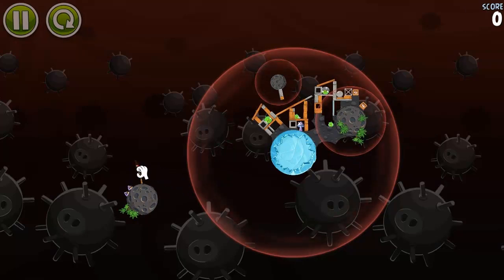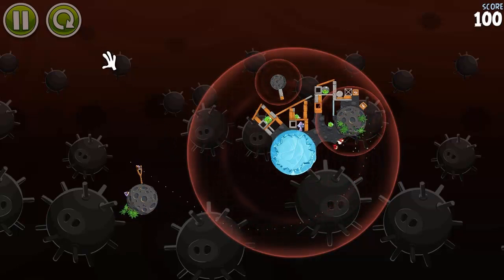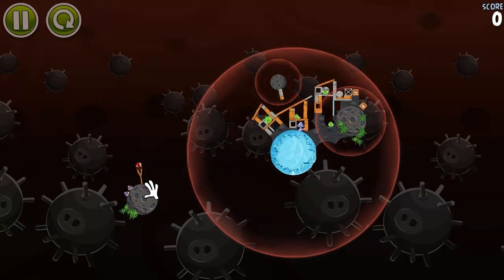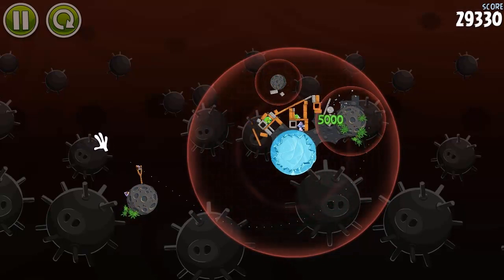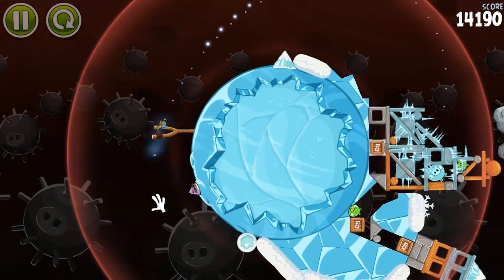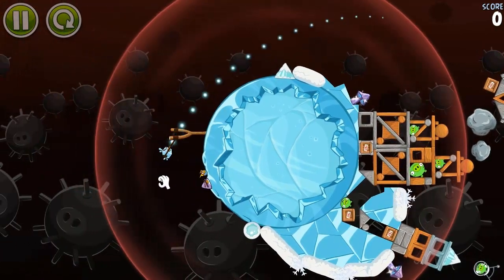Angry Birds Space | Ep. 19 | We Need Perfection! (HD)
LIKE & FAVORITE if you want more!!!